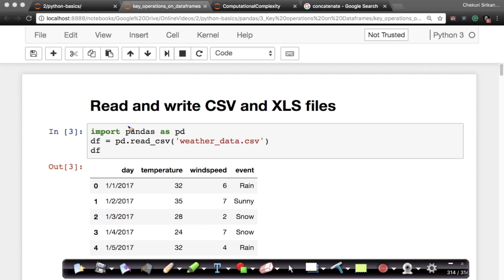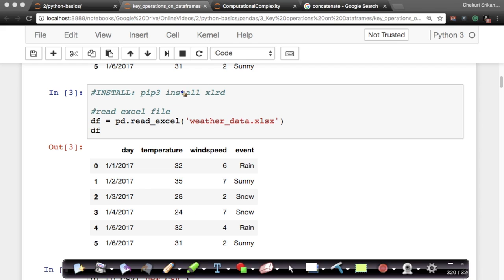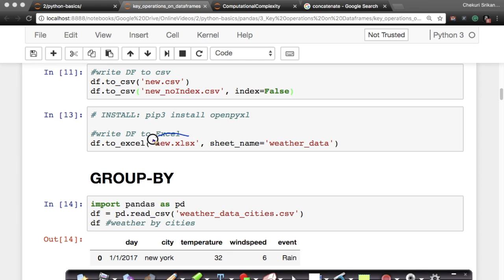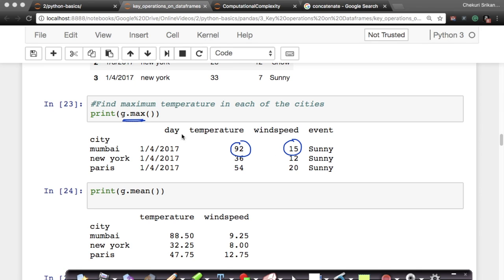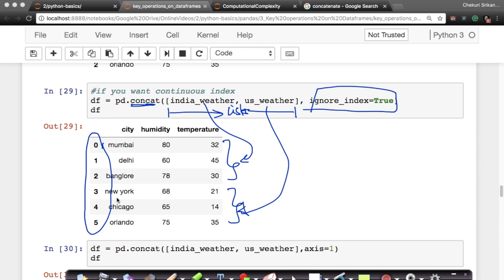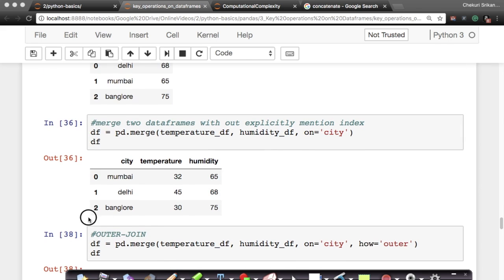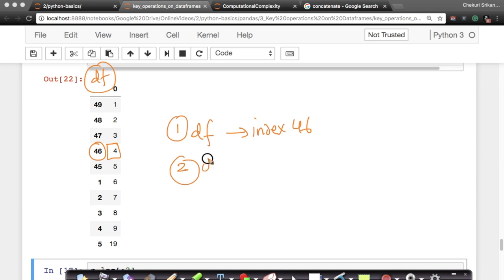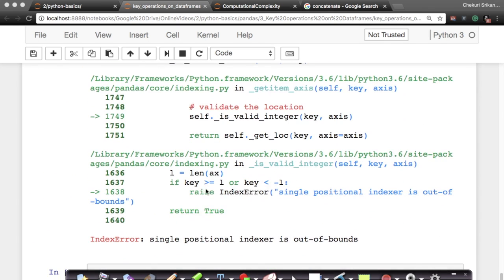Python Pandas | Key Operations on Data Frames | Data frames Operation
Hey, viewers welcome back to the channel. Here is another video of this course on the topic of data frame operation. This is a very popular topic of python in this video I had covered the introduction to the data frame operations so you can build your understanding better